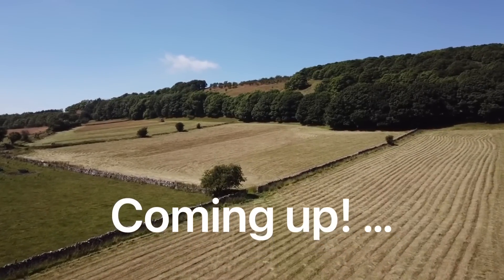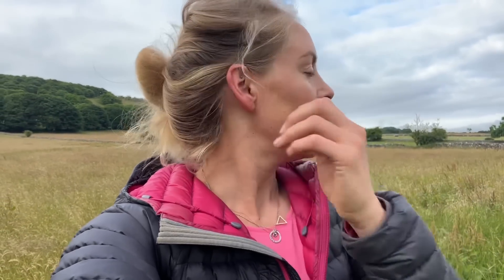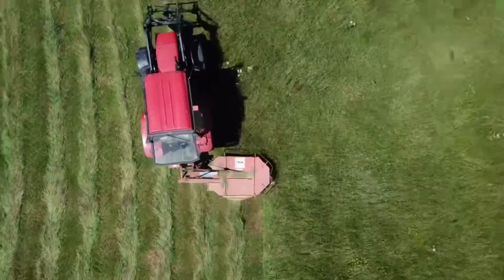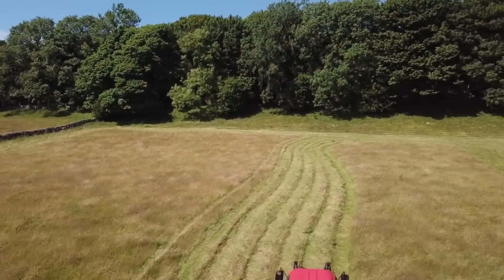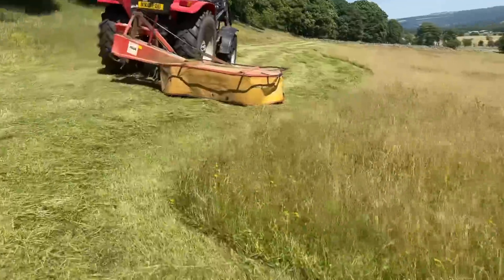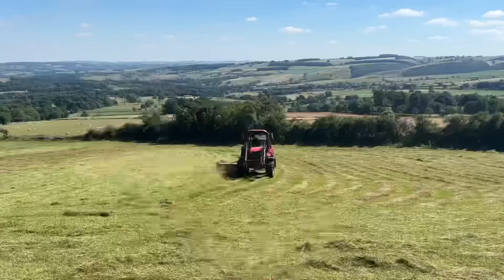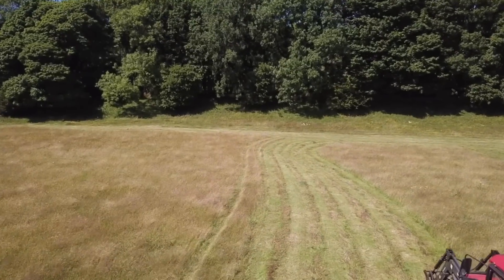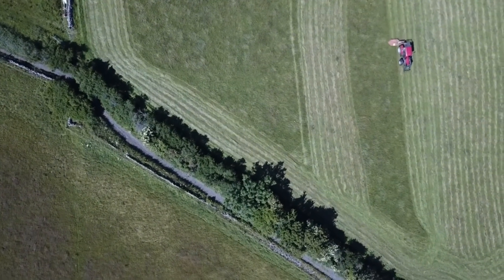BIG DAY OF MOWING + FLYING A DRONE OVER THE HAY MEADOWS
A different view of the land at Dale Farm as we fly the drone over while we are mowing!